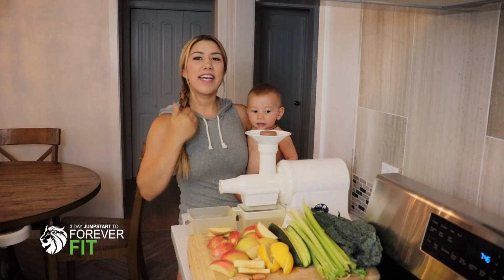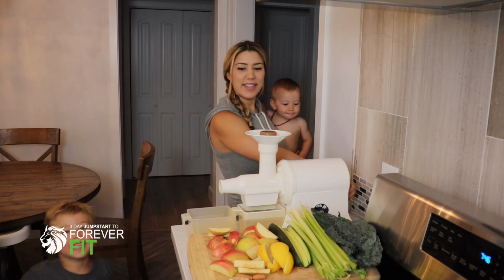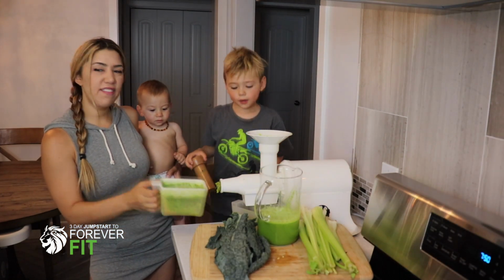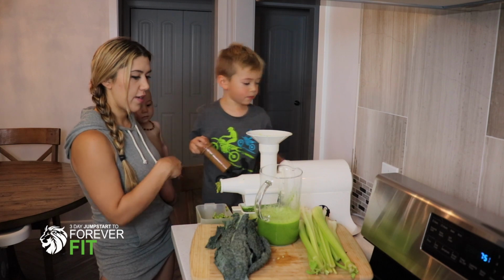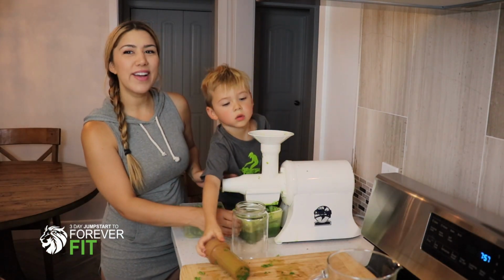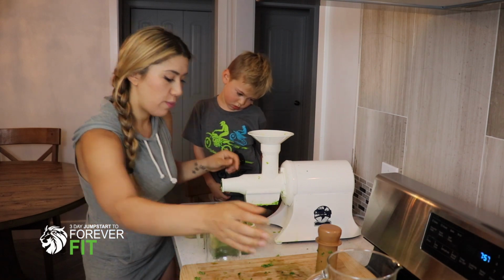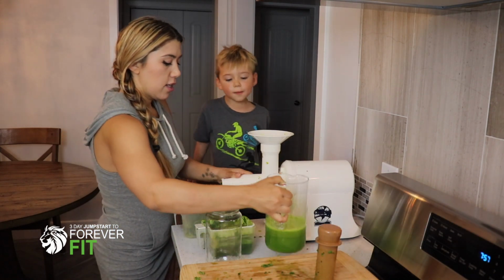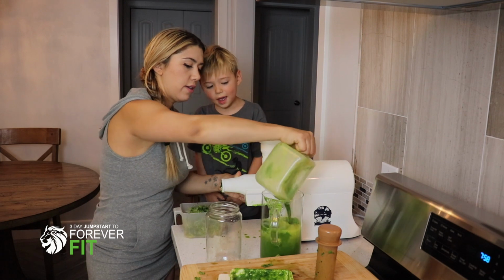Shed Pounds with Clean Warrior Juice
how I lost 55 lbs and kept it off even after 2 kids without crazy diets or killing myself in the gym- Weightloss is all about a balanced and healthy lifestyle. Here we are sharing our CLEAN WARRIOR Juice recipe to help you start shedding the pounds! go to start losing weight today for FREE!
Hey guys.. after years of keeping fit and living the life of my dreams, Im finally sharing all of my weight loss secrets!!